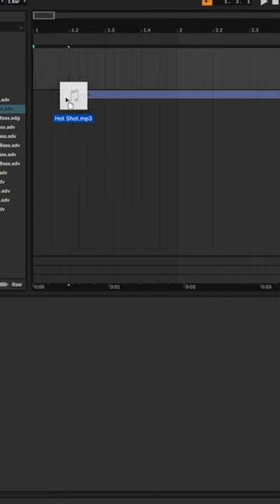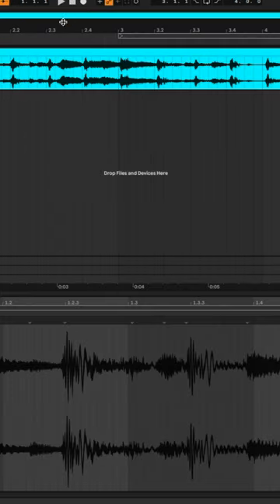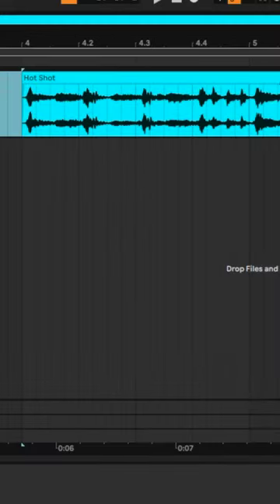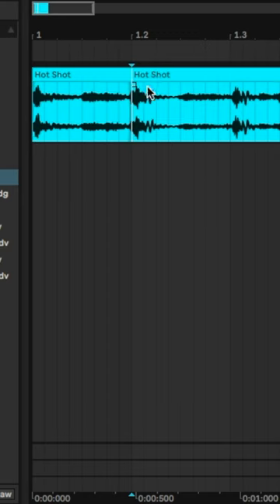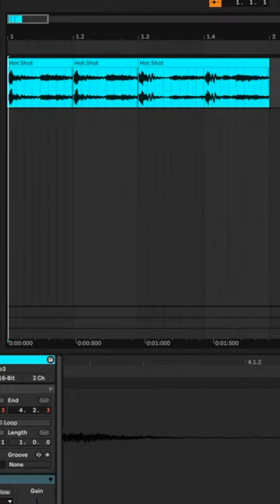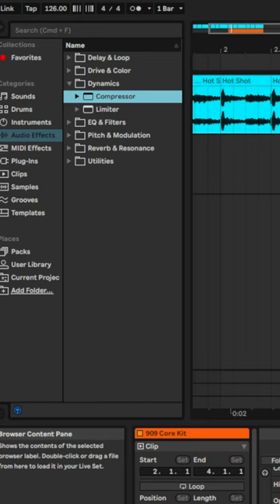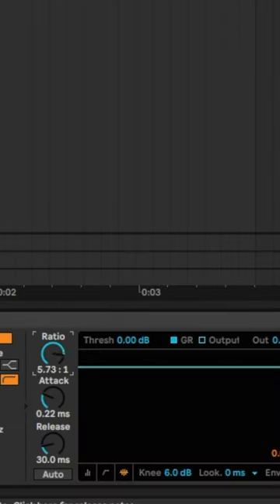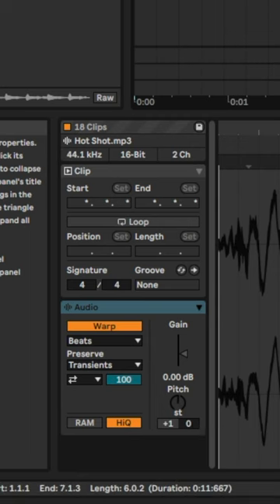Let's Recreate Daft Punk's Indo Silver Club